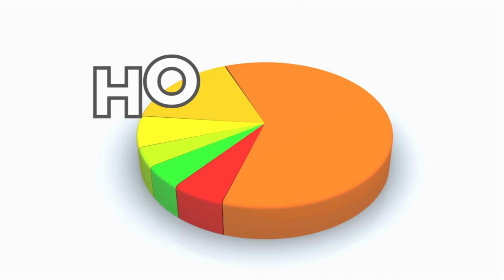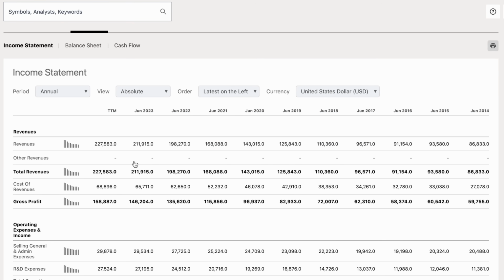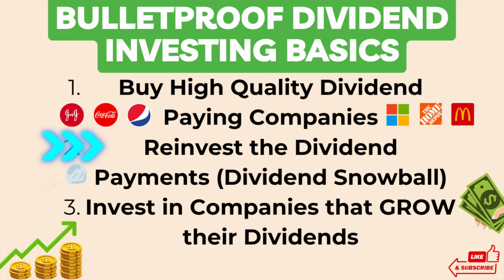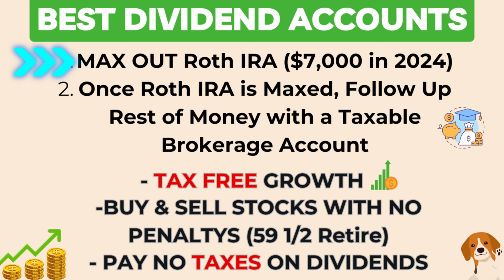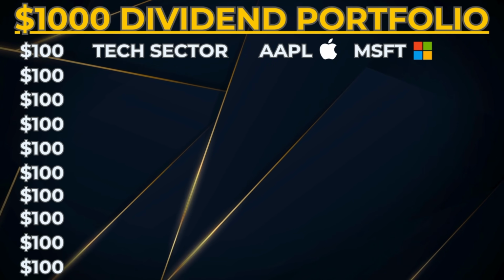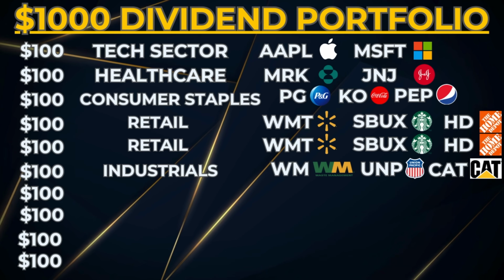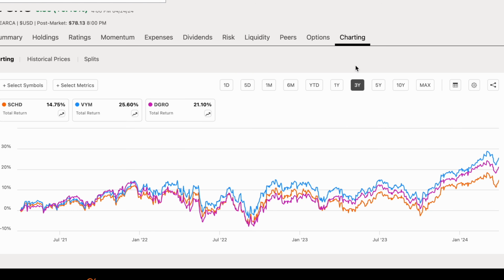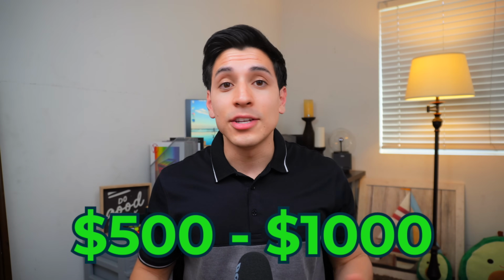How To Build A Bulletproof Dividend Portfolio With $1000 (Ultimate Guide)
I discuss how to build a bulletproof dividend portfolio with $1000 (Ultimate Guide) for beginner dividend investors trying to find out the best dividend stocks to choose to start your dividend portfolio in 2024. I talk about the dividend investing basics, whats a ROTH IRA and how to use it to save taxes on dividends, the best investing apps for dividend investing, and one dividend portfolio of the best dividend stocks and the second dividend portfolio is a dividend etf portfolio of combining SCHD and DGRO ETF as the simple path to wealth of dividend investing. I do hope you can take the time to SUBSCRIBE and LIKE this video 👍, PLEASE do have a fantastic day & always remember to do your own research before you buy any dividend stock or dividend etf in 2024!

⌚My Watch
📖My Favorite Finance Book
📈My Favorite S&P 500 Investing Book
📓Investing For Dummies Book
✍️My Favorite Finance Book for Kids/Teens
💵My Favorite Money Book
🚨Current Book I’m Reading

0:00 Intro (How to Invest in Dividend Stocks)
1:24 Dividend Investing Basics
4:28 Dividend Snowball Explained
5:52 What's a ROTH IRA?
7:10 Best Investing Apps
9:32 Best Dividend Stock Portfolio
14:40 Best Dividend ETFs (SCHD, DGRO, VYM)
15:55 Best Dividend ETF Portfolio (SCHD + DGRO)

ABOUT ME  😃
My mission is to provide my viewers with motivational content that empowers them to create financial wealth. My videos are a reflection of my real-world experience as a stock market investor, student of economics/finance, and colleague in the marketplace.

This channel allows me to share my passion for personal finance, stock market investing, business, and entrepreneurship. I produce content that I would want to watch, and because of that, I give 100% effort in every video that I make for you guys. I also believe in complete transparency and open communication with my audience, with the end goal of inspiring others to succeed in life.